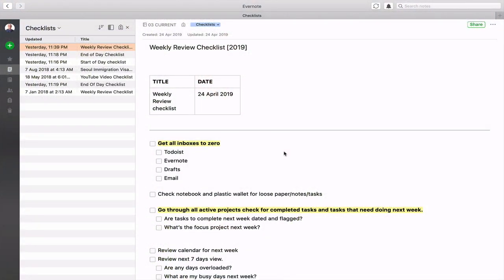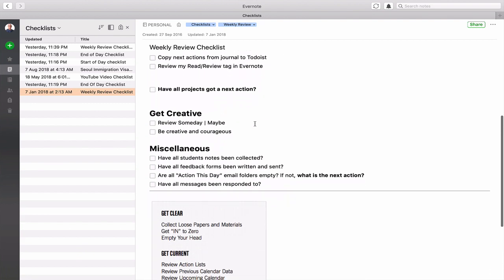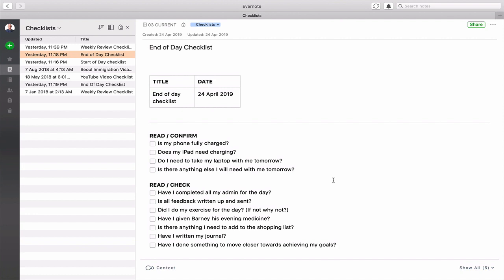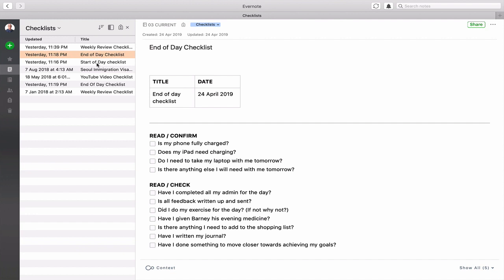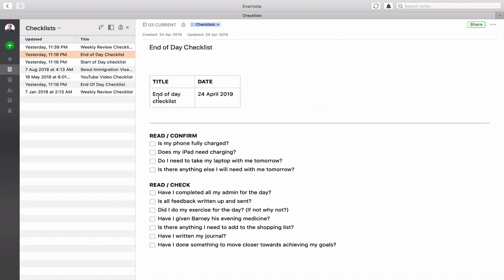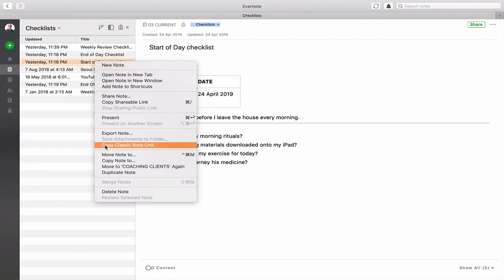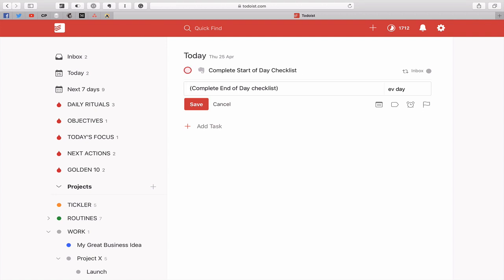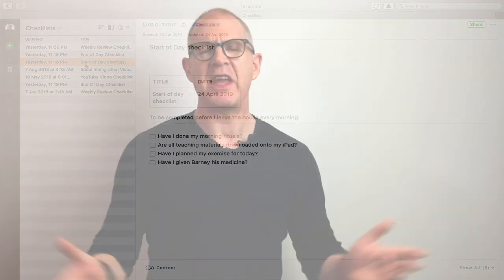Why You Should Be Creating Checklists in Evernote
Checklists can save you so much stress and prevent you from forgetting the important things. Here’s how I organise mine.

NEW!